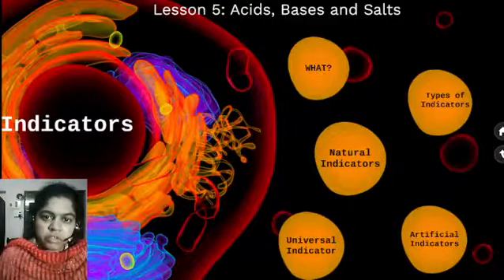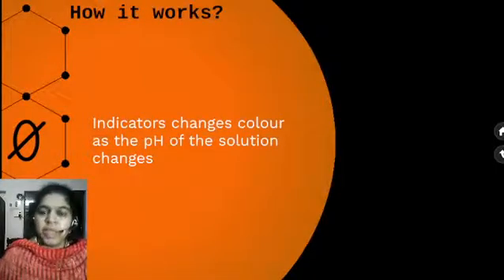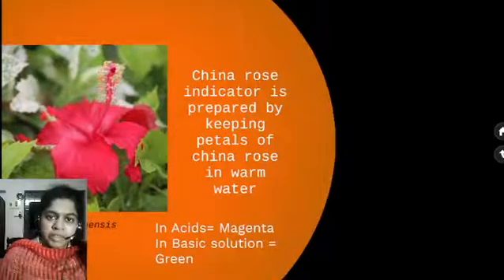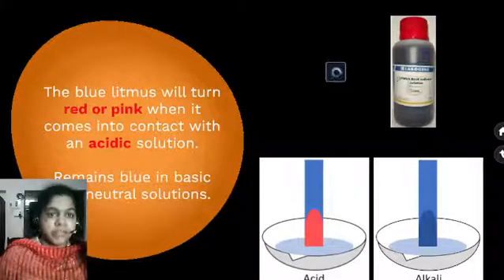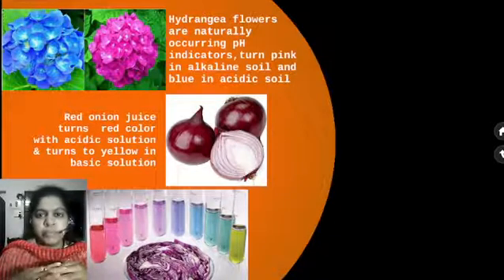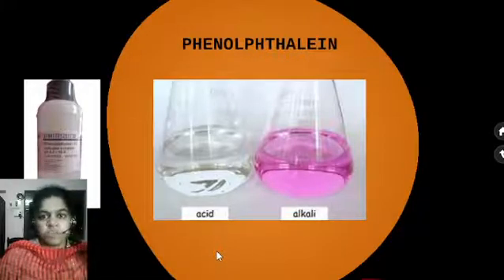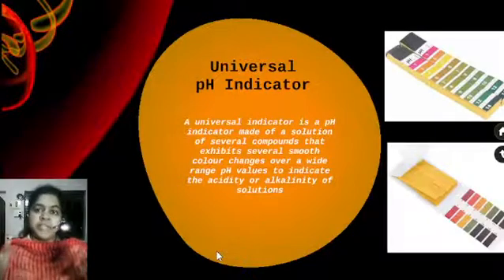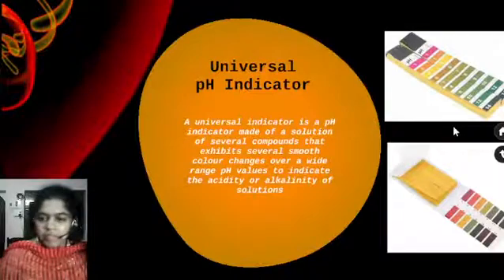Indicators 7th class science CBSE Lesson-5:Acids,Bases and Salts